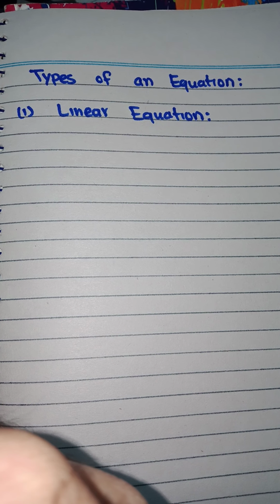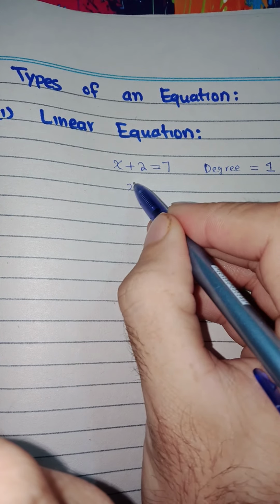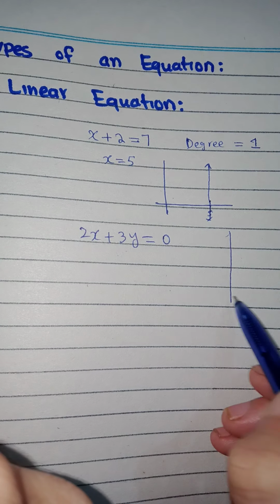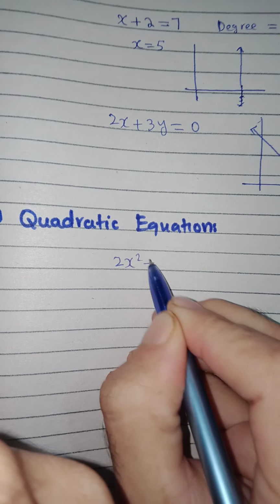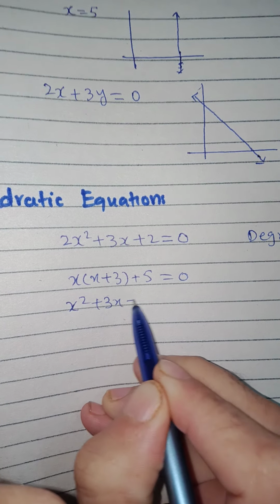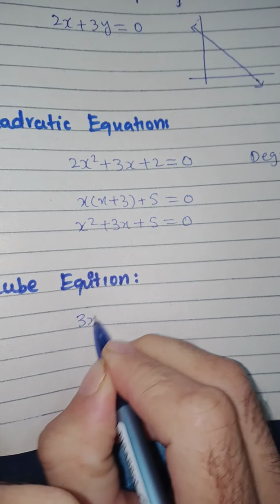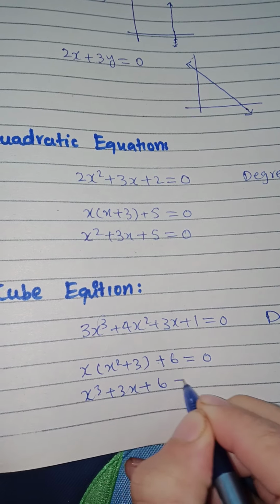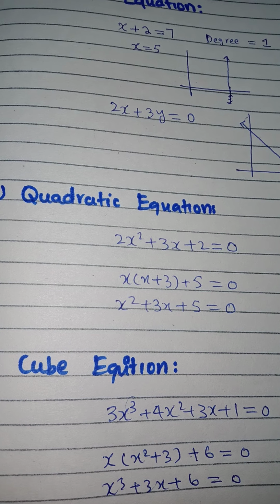Types of an Equation. Linear Equation, Quadratic Equation, Cubic Equation.